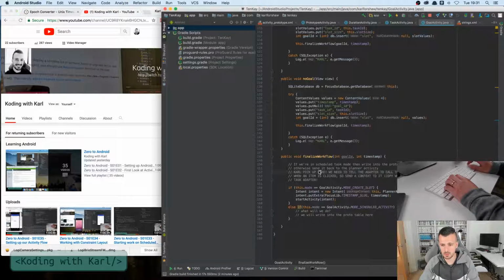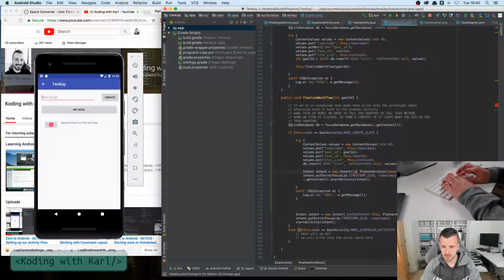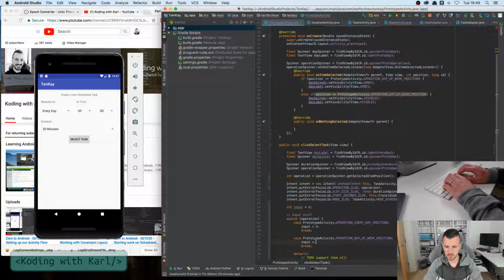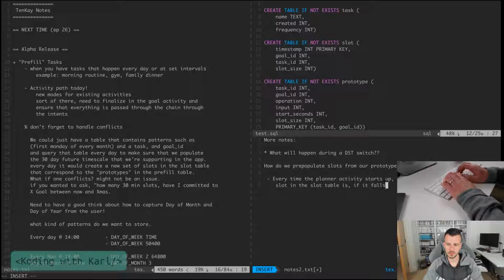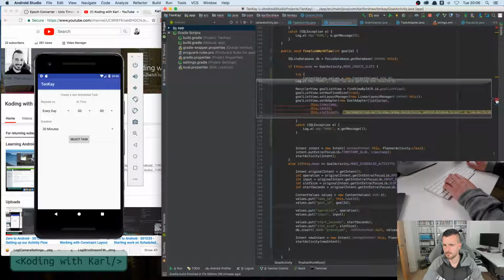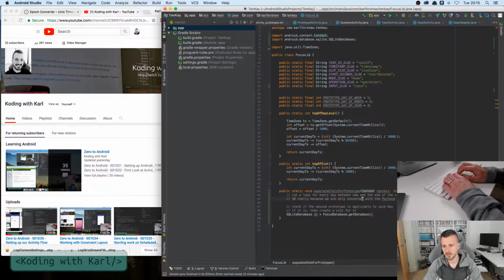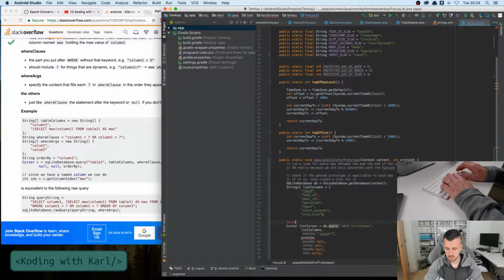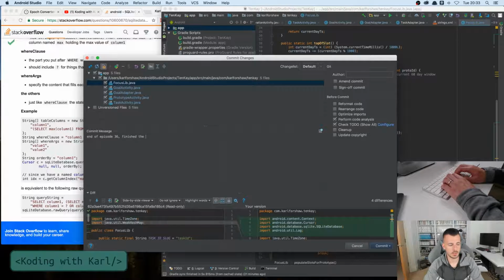Zero to Android - S01E36 - Almost there with Scheduled Tasks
In this episode I finish wiring up the Intent Chain for scheduled tasks and start to think about how we populate our slots table with them.